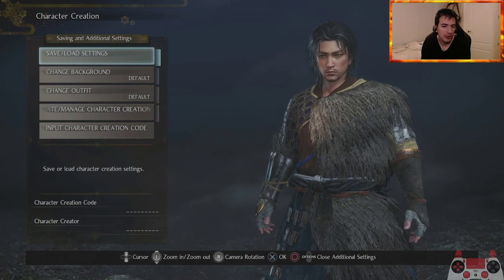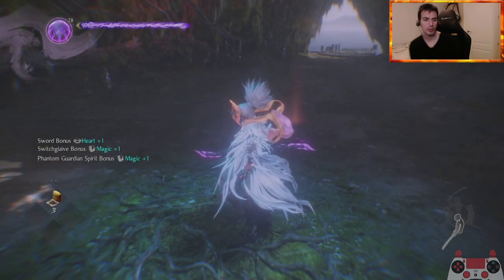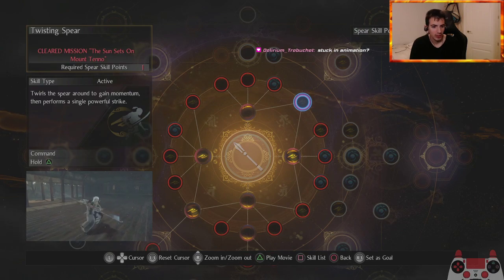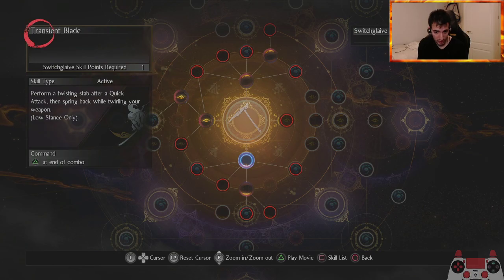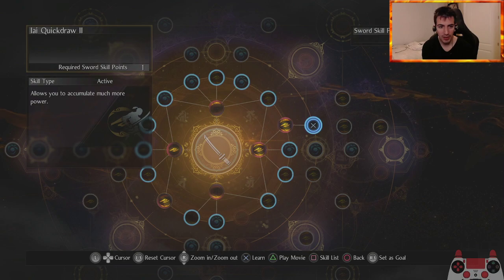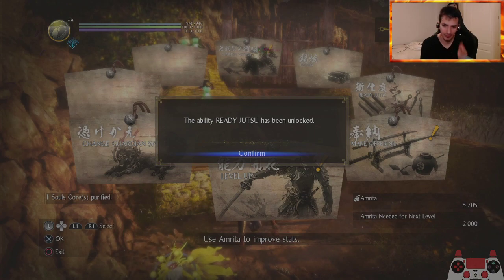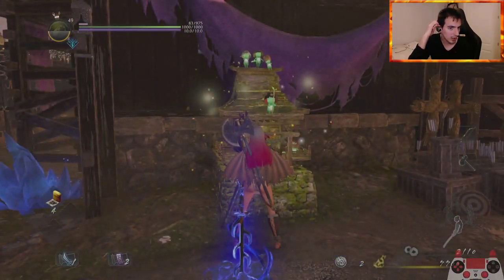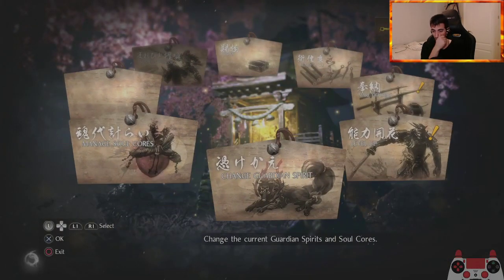Axel's Guide for Nioh 2 - Mechanics and Tips (Timestamps in description)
Timestamps:
2:07 - Basic mechanics
9:55 - Basic Yokai Shift and Burst Counter Mechanics
22:25 - Introduction to Flux
Weapon Skills overview and recommendations

23:38 - Sword
26:40 - Dual Swords
30:17 - Kusarigama
32:37 - Axe
35:00 - Spear

39:47 - Odachi
44:51 - Tonfa
48:15 - Hatchets
51:34  - Switchglaive
56:40 - Overall Weapons Summary and Recommendations depending on playstyle.
1:01:05 - Quick Status Guide
Mission playthrough example

1:04:30 - Starting
1:18:54 - In the dark realm
1:22:05 - Quick Talk about Notable Magic and Ninja Skills to Learn
1:30:18 - Quick Talk about Shiftling Skills
1:33:05 - The Sentience Bar and Flying Slash Attacks
1:34:04 - Yokai Counters and Anima Cost
1:35:50 - Yokai Form and proficiency

1:37:30 - Enemy and Surroundings Awareness
1:39:35 - Nurikabe and Gestures
1:42:16 - Stench Ailment
1:45:02 - Quick Axe Damage demonstration
1:47:20 - Sneak Attack (with special Switchglaive animation)
1:50:22 - Bossfight Example
Starting Point and Shrine Menus

1:56:38 - Blacksmith
2:03:22 - Soul Cores